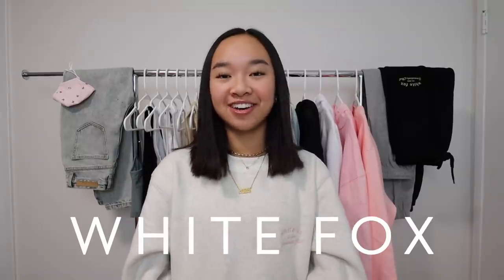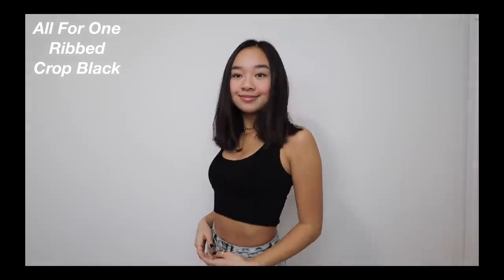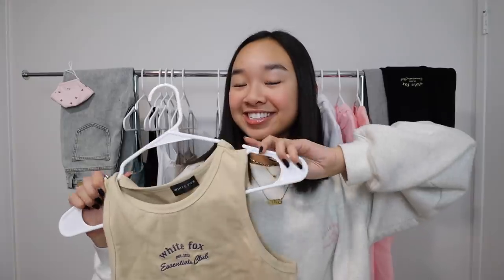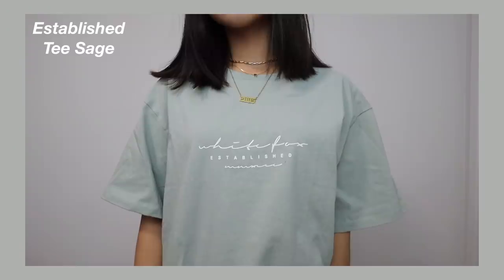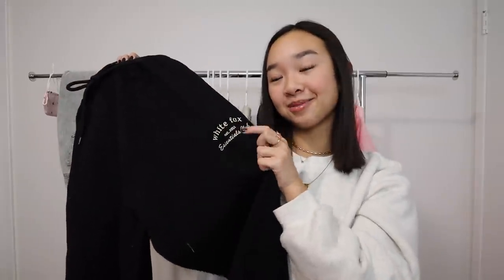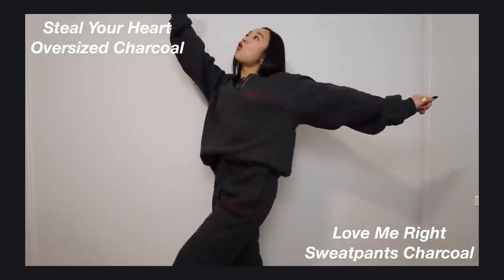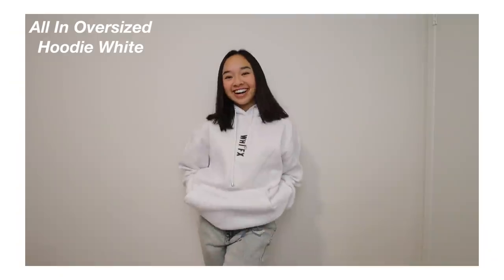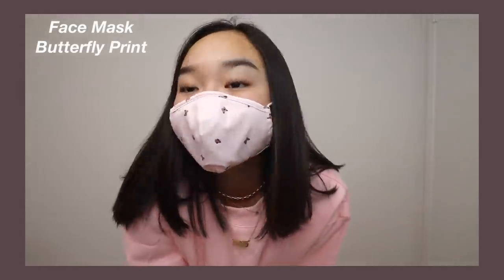$1000 WHITE FOX BOUTIQUE CLOTHING HAUL | Nicole Laeno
White Fox Boutique offers:
-AfterPay to all US, AUS, & NZ customers!
-express shipping worldwide

stay positive!
xoxo, nicole